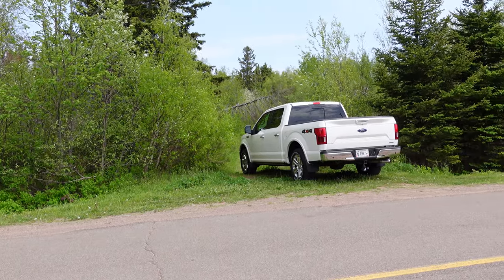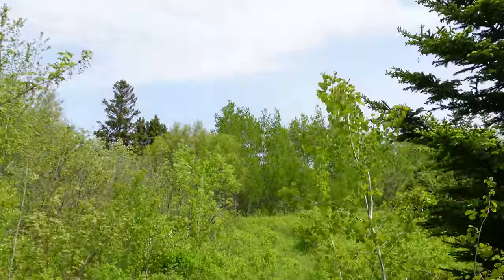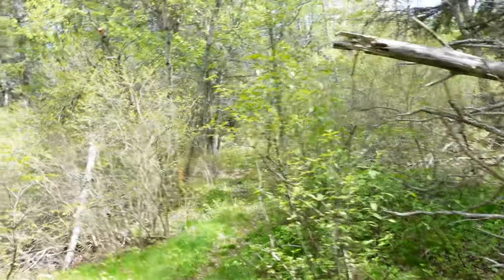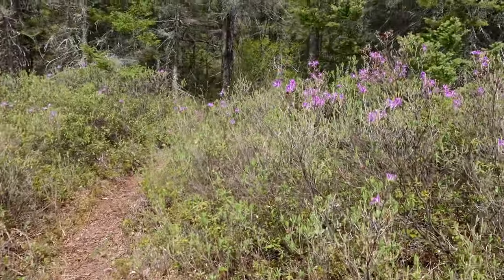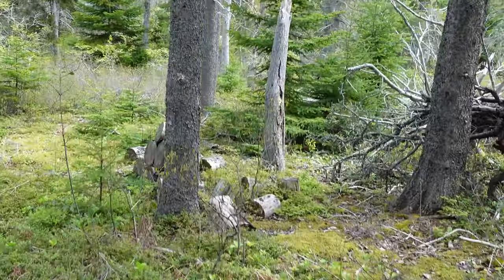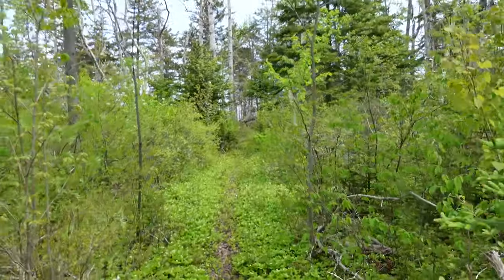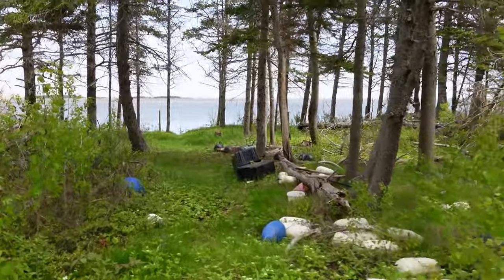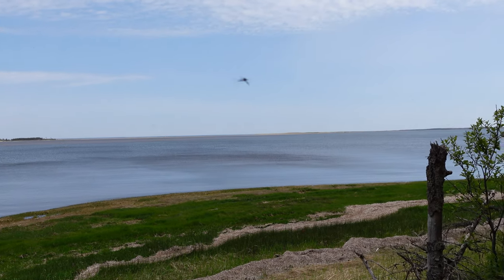(SOLD) Prince Edward Island Waterfront Acreage for sale Grand Tracadie | Video 2/2 | Ground overview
Prince Edward Island Waterfront Acreage for sale Grand Tracadie | Video 2/2 | Aerial Drone overview

Prince Edward Island Real Estate | PEI Real Estate | PEI Luxury Real Estate | House for Sale | GRAND TRACADIE | Househunter | REALTOR©

MLS#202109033 - GRAND TRACADIE, PRINCE EDWARD ISLAND

(2 VIDEOS - GROUND AND DRONE AERIAL) Welcome to your new exceptional large waterfront acreage with gorgeous views of Tracadie Bay on Queens Point Road. Grand Tracadie.  The best part is the very low price.  Your property is the perfect investment property for a long-term hold or the ideal private and secluded building site for your dream home.  Additionally, there is a trail that runs from the road to the water.  Make your offer before this land is gone – virtual and live tours are available.  Wow! 24 HOUR A DAY OPEN HOUSE® ON VIDEO!  Click on the Multimedia Link to view the YouTube video(s), potentially many more photos, aerial videos and photographs.